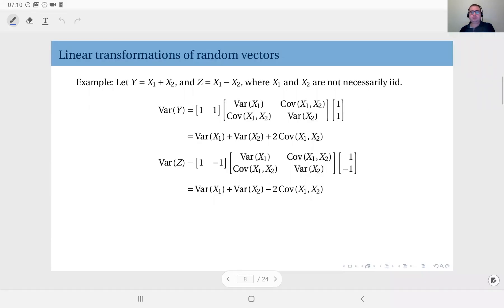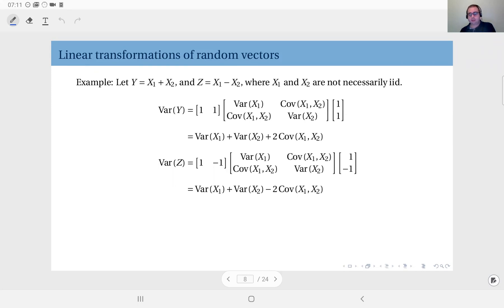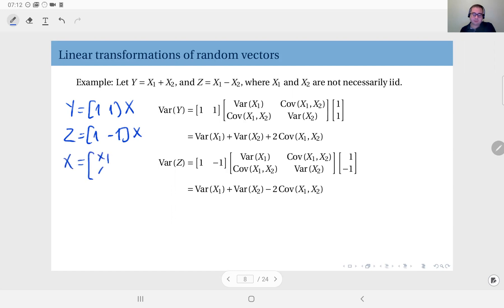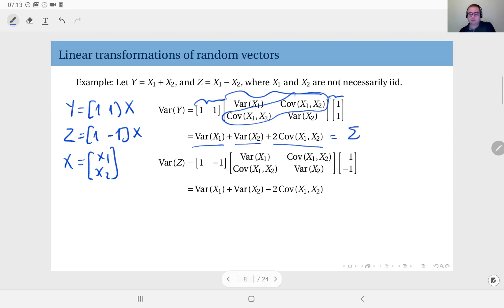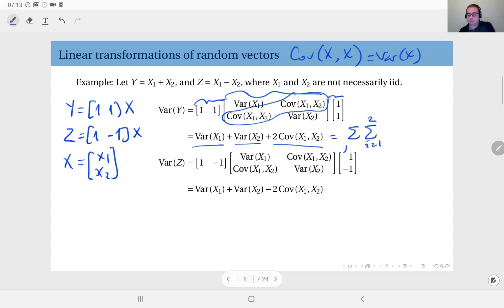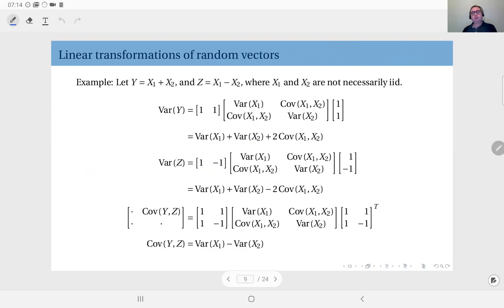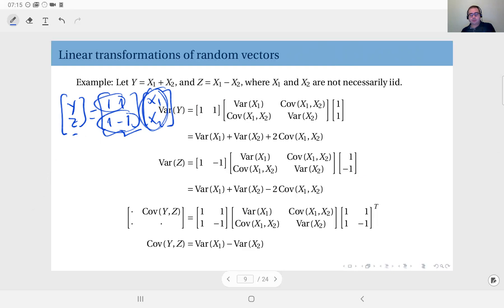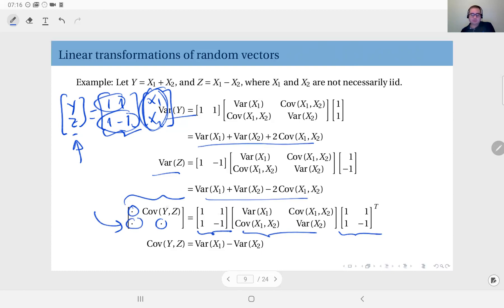09.03 Correlation and Covariance Matrices of Linear Transformation of Random Vectors: An Example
An example on how to compute the correlation and covariance matrices of a random vector that is a linear transformation of another random vector.